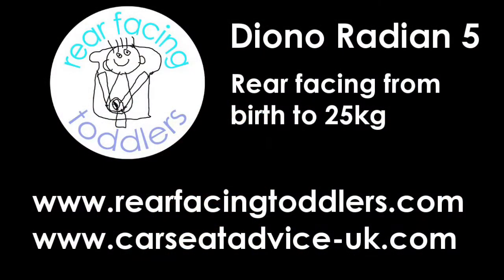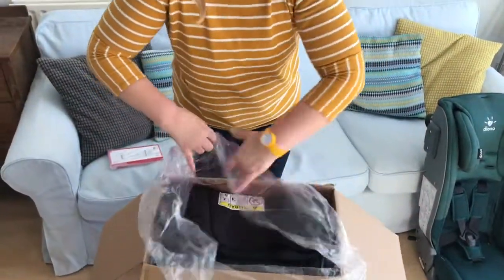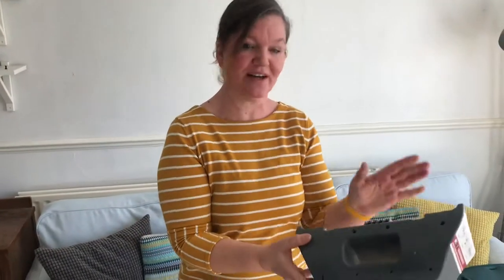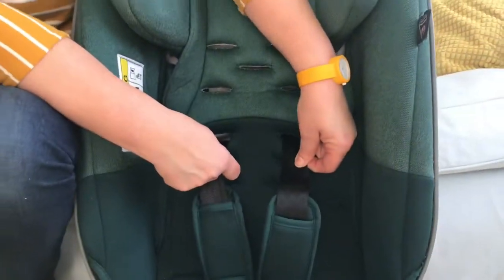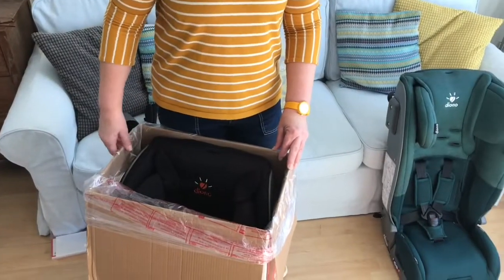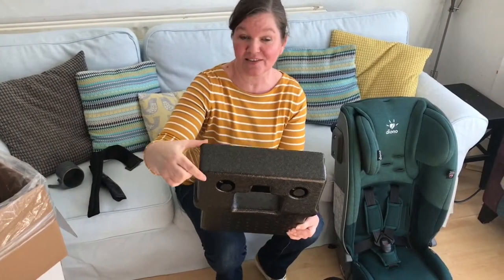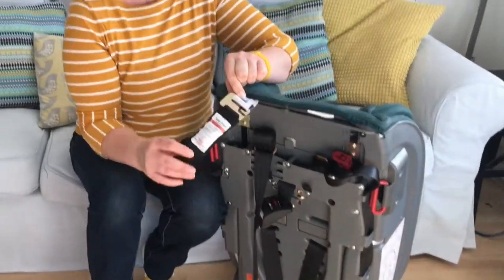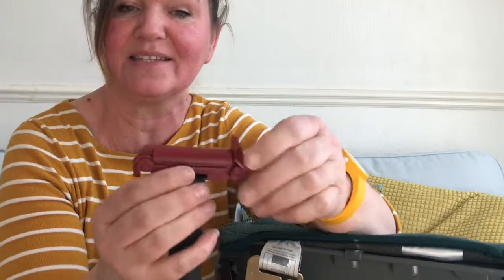Diono Radian 5 Rear Facing Car Seat | What's In The Box?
The Diono Radian 5 is a combination car seat that rear faces from birth to 25kg, which is about six years. To accommodate children of different sizes, it comes with a baby insert, different harness pads and various other accessories.
In this video I get them all out of the box to explain what they are and what they're for.

Please also take a look at my Radian 5 installation video.